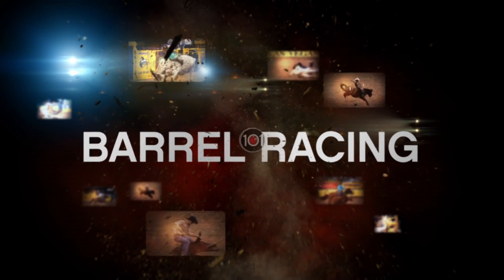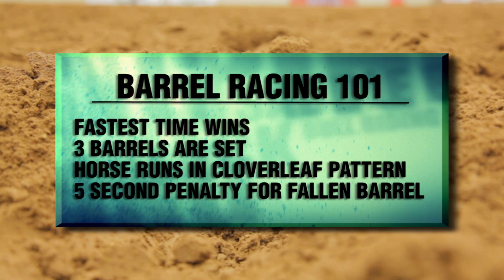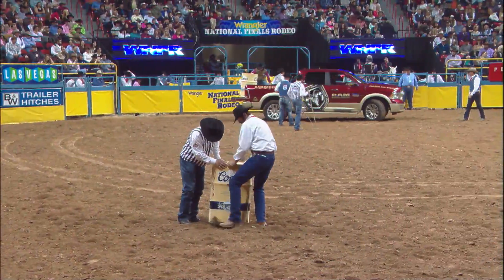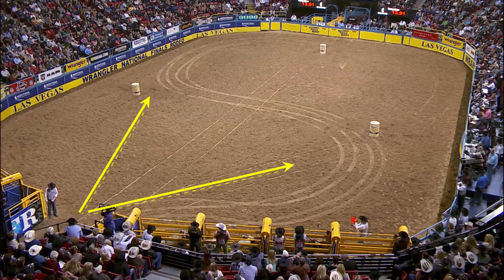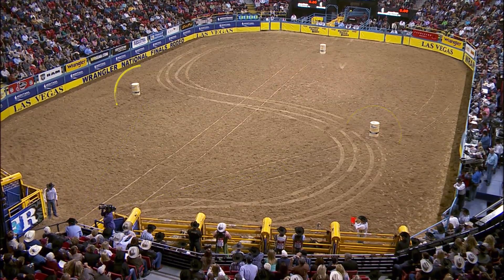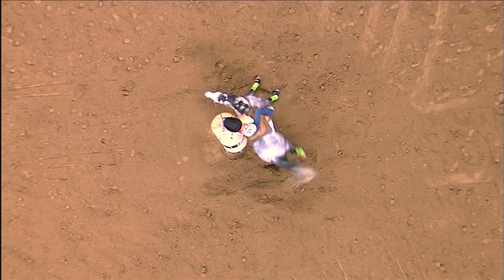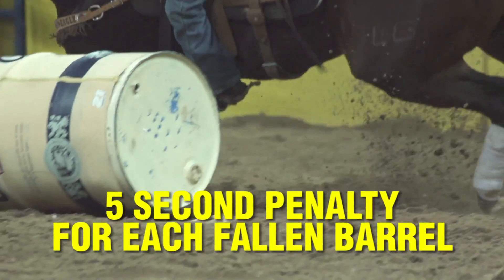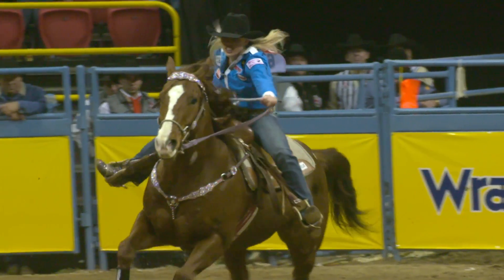Rodeo 101: Barrel Racing